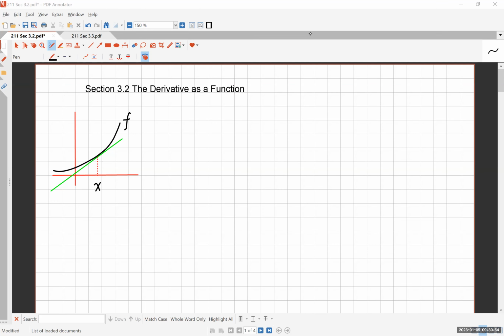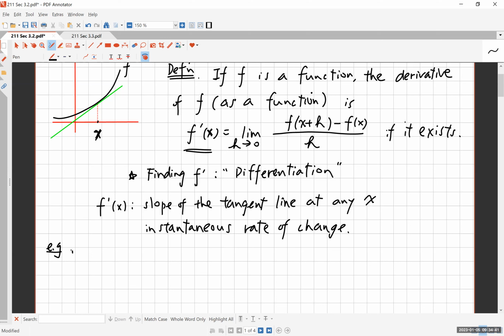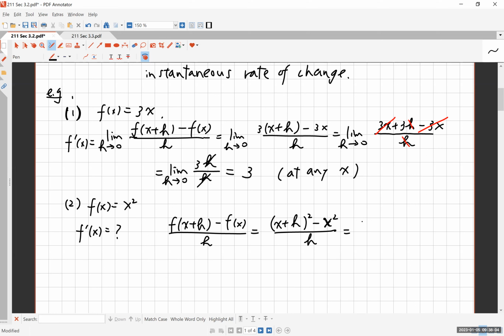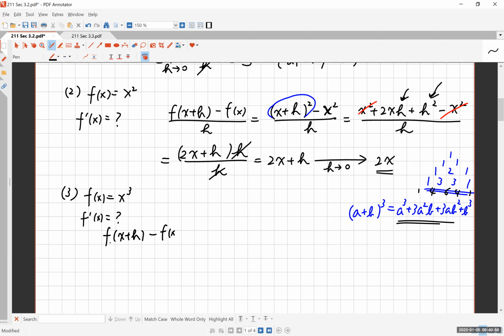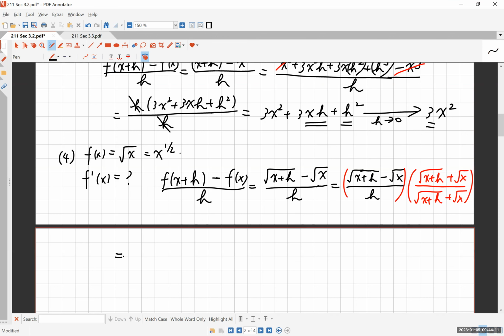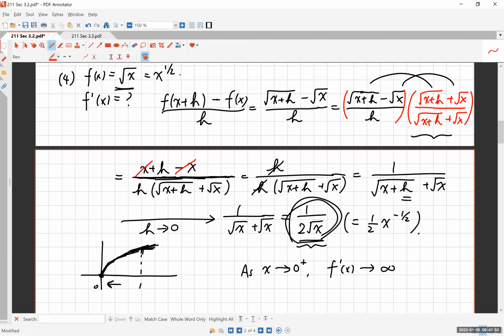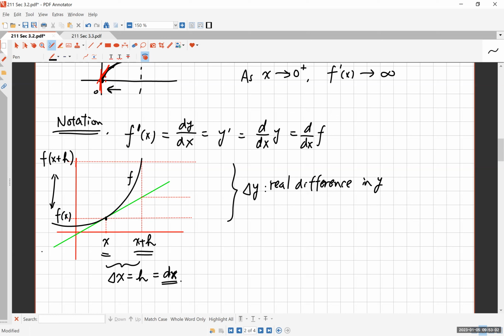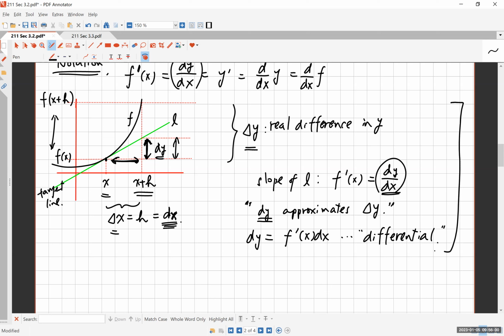3.2. The Derivative as a Function, Part 1